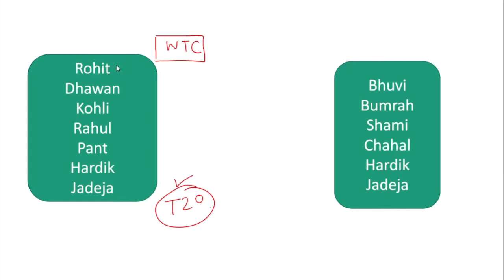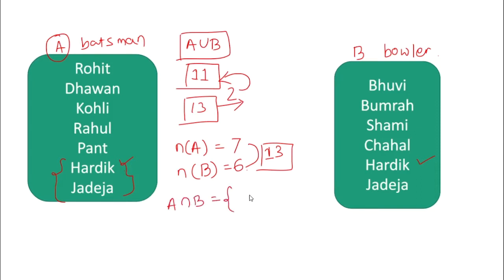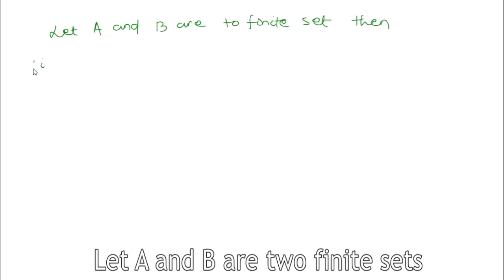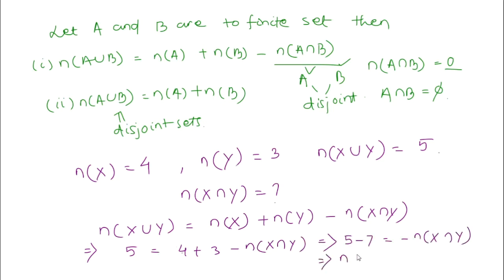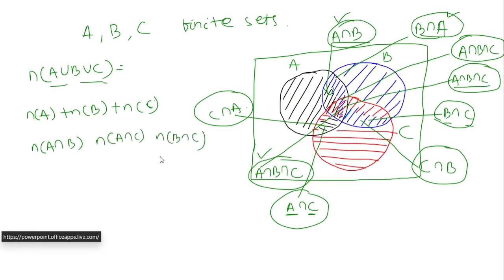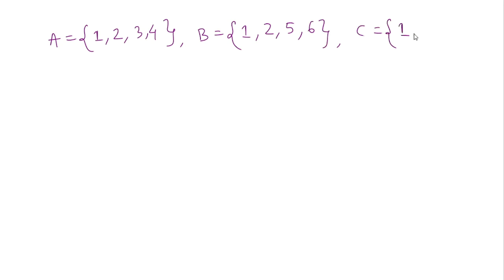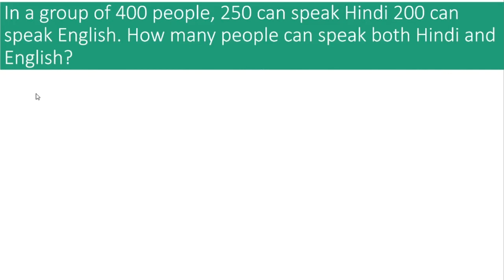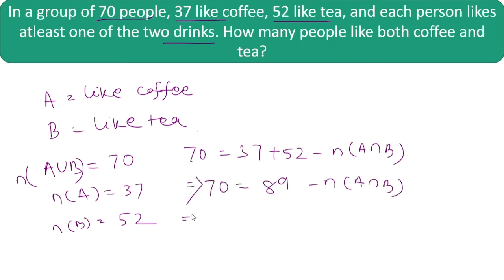set theory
This video includes formulas related to operations in set theory and solved problems in the continuation of 11thclass mathematics series.